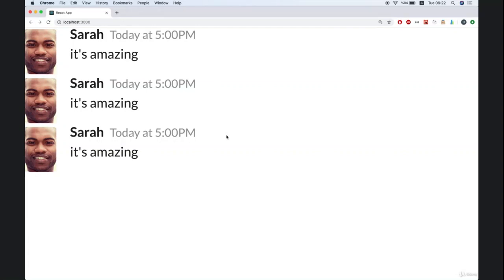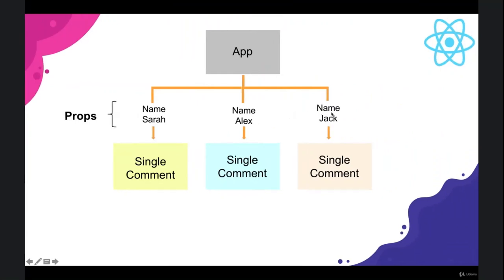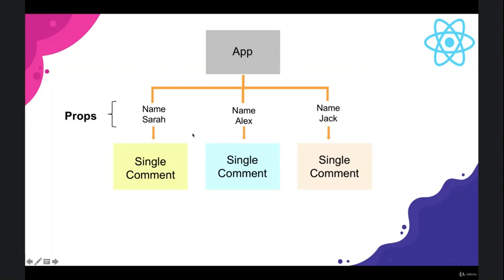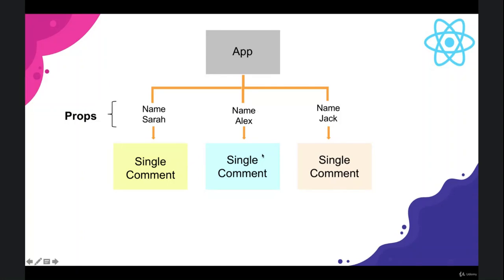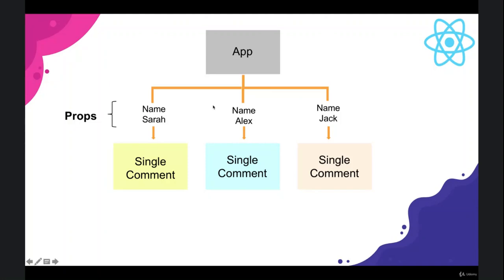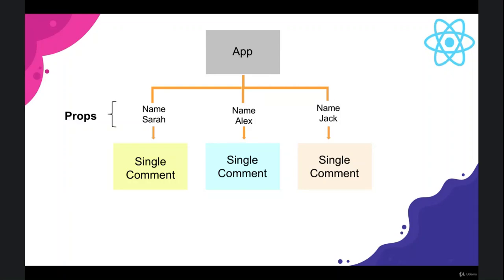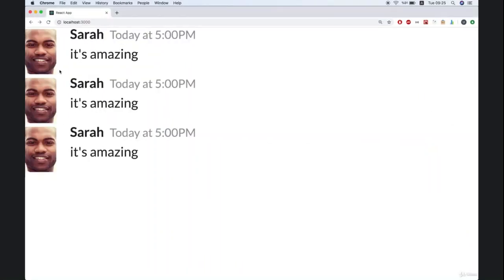23-Props System in React.js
Here in this video, you will learn how to pass parameters as props in react components.